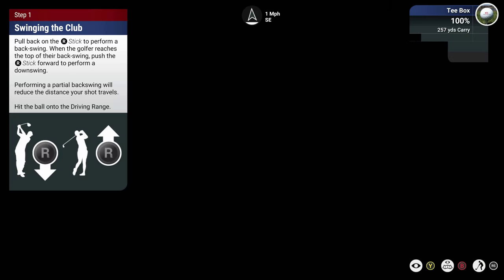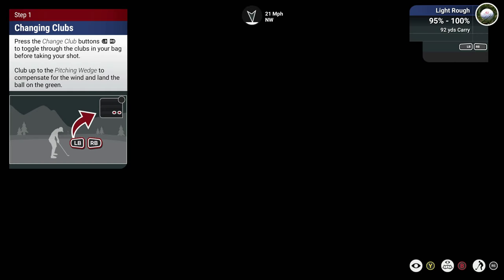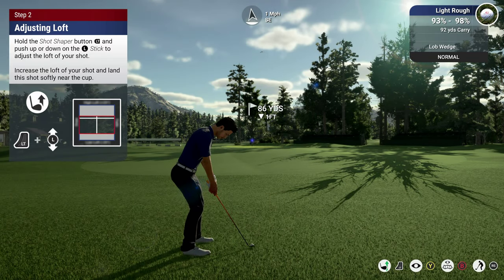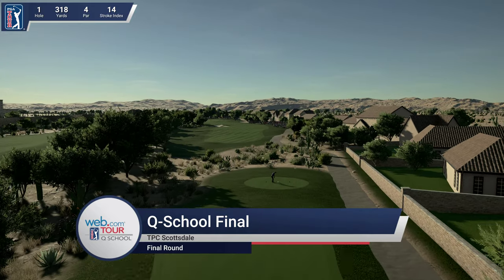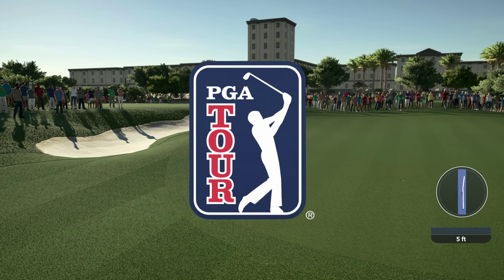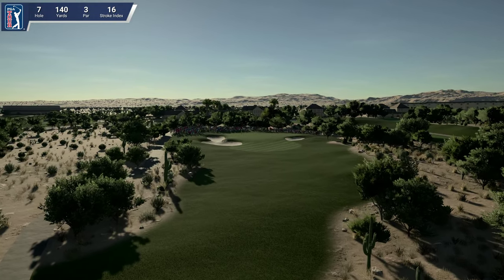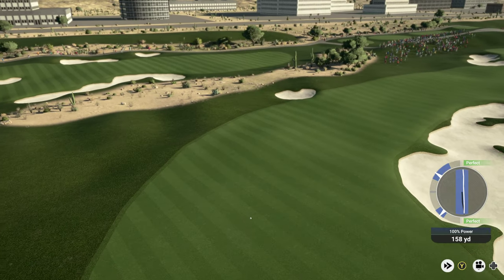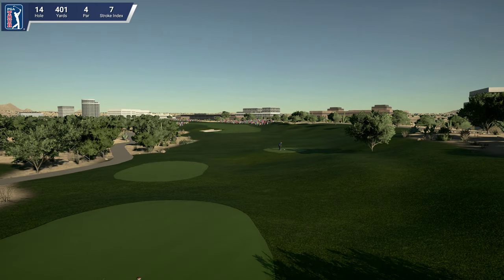The Golf Club 2019 featuring PGA Tour Gameplay (4k | Xbox One X)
NO COMMENTARY | NO EDITING

Playing through the tutorial lessons, creating a golfer and entering the Q-School Final!